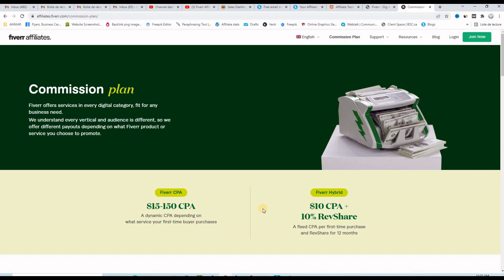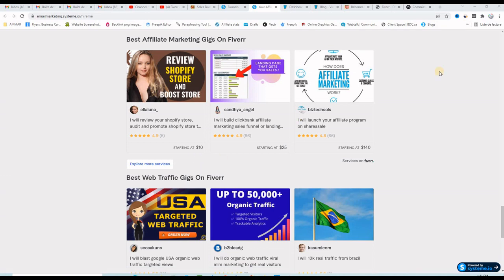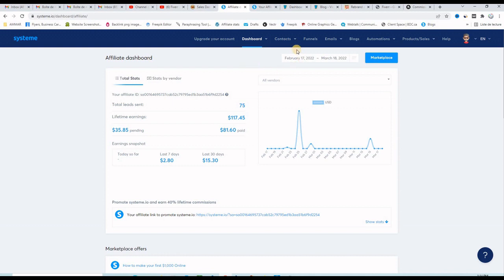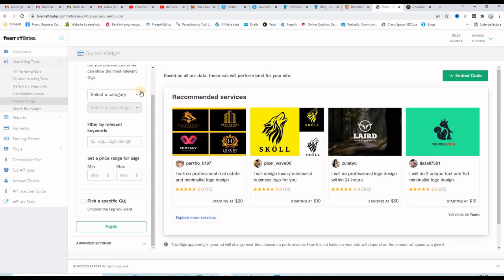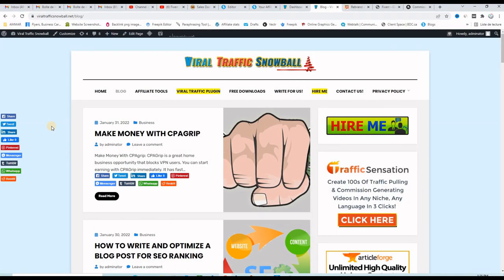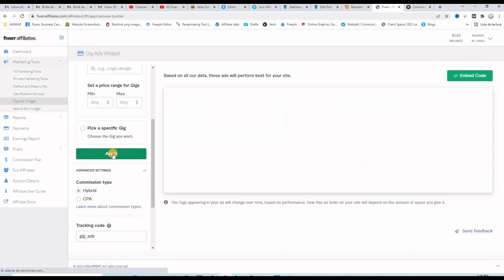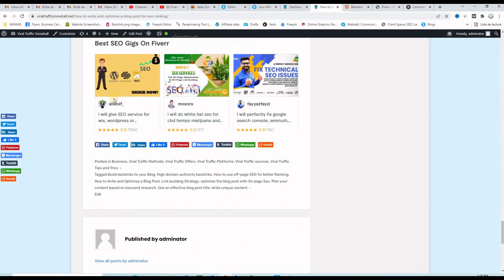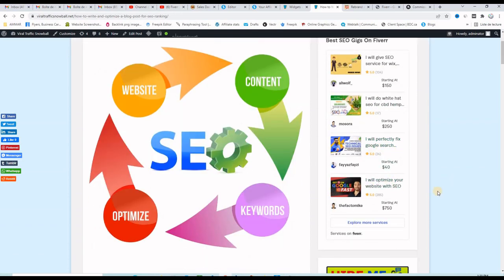💲 Fiverr Affiliate Program 💰 How to Make Money Online Using the Fiverr Affiliates Ads Widget 2022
I am Going to show you How to Use The Fiverr affiliate program and fiverr ads widget on your website to make money online.
In This short fiverr Tutorial, You Will need 3 Things to implement this strategy:

✅ -  Create a Fiverr ads widget and copy the embed code
✅ -  Paste the fiverr ads widget Embed code on Your Website

If You Really want to learn how to make money with fiverr affiliate program, Then :

✅  You can head to fiverr affiliate program and make the fiverr affiliate ads widget.

✅  paste it on your website.

Now it is time to do some fiverr gig promotion.
You need to promote that link to the right audience.

[Fiverr Affiliate] How To Make Money with Fiverr Affiliate Program - Fiverr Affiliate Marketing 2022
This Video is about How to Make Money on Fiverr Affiliate Program and How to Promote Affiliate Links of your best gigs.
It is also about how to promote fiverr affiliate program to make even more commissions.
Of course we will see best ways to promote affiliate links.
In This short fiverr affiliate tutorial, You Will need 3 Things to implement this strategy:
1- Find a Fiver Gig that is selling like crazy.
2- Find prospects that are looking and willing to pay for that same service. We do this to increase the affiliate conversion rate with this Targeted traffic.
3- Use free traffic methods to connect the two and make commissions in the process.

TRAFFIC

✏   Blogging is good for getting website traffic on the long term:
This is a kind of technique which requires time but it's well worth it!
You can write a blog post about the product you wish to promote.

✅  SOME QUESTIONS TO ANSWER IN THE COMMENT SECTION :

- how to promote Fiverr affiliate links when you have no website?
- what is the best affiliate marketing platform?
- How do you make money with fiverr gig promotion?
- what fiverr affiliate marketing for beginners?
- What are the best fiverr gigs to make money?
- What is your favorite fiverr gig?
- how to make money on fiverr affiliate program?
- How to Make Money with Fiverr GIGs as a seller?
- How to Make Money with Fiverr affiliate Program and paid traffic?
- Does Fiverr have the best affiliate Marketing Program?
- How to Make Money with Fiverr Learn?
- What is the best way to Make Money with Fiverr?
- How do you promote Fiverr Affiliate Links?
- do you have a fiverr affiliate program account?
- What is the best traffic source for fiverr affiliates?
- how to use fiverr affiliate program if you don't have a website?
- id it a good idea to do affiliate marketing with fiverr?
- is the Fiverr ADS Widget effective on blog sidebar?
- What is the best way to use Fiverr affiliate program for fiverr gig promotion?
- Do You have any effective fiverr tips?
- how to promote Fiverr affiliate links?
- how to make money on fiverr as an affiliate?

This site makes no guarantee, expressed or implied, that following the advice or content herein will guarantee you a certain level of success,
as there are several factors and variables that come into play regarding any goal you wish to accomplish.
You assume all risk related to any endeavor you pursue.

Do not rely on any recommendation or reference provided by our company or anyone else.